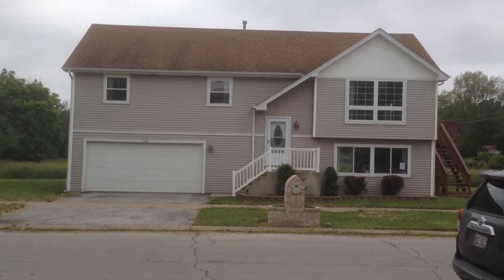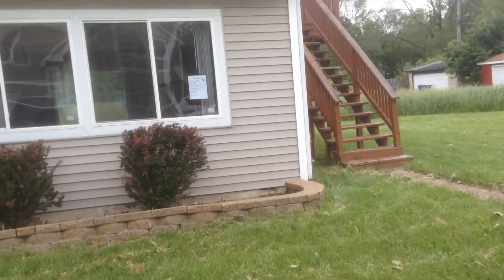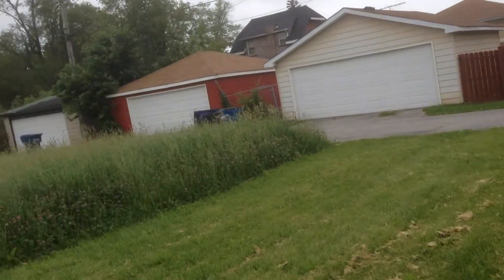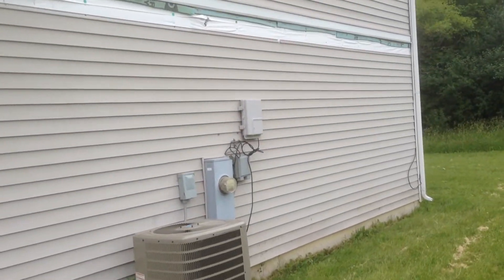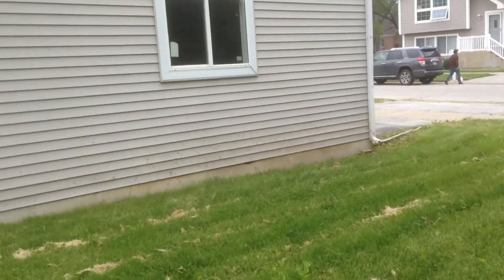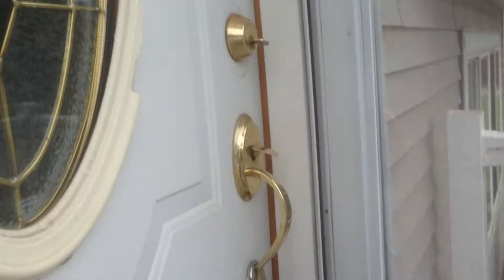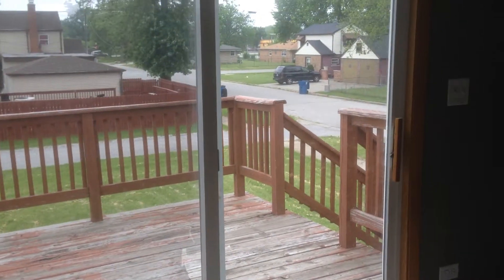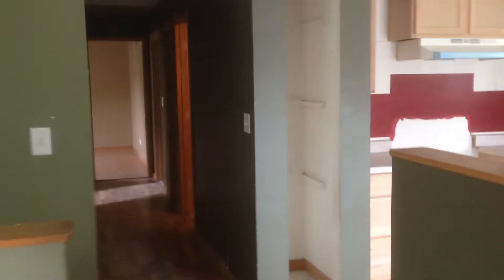386 E 164th St Harvey IL 60426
3BR/2BA vinyl sided 2 level home with walk out lower level, wooden deck off dining room, 2 car attached garage extra storage.